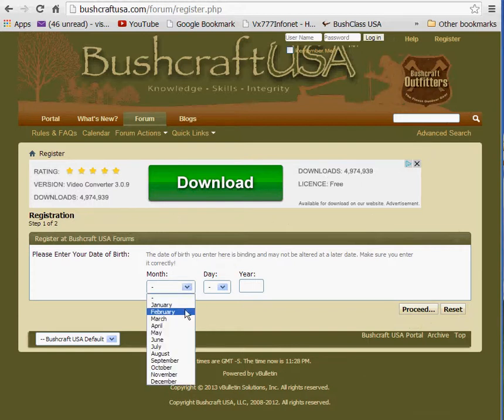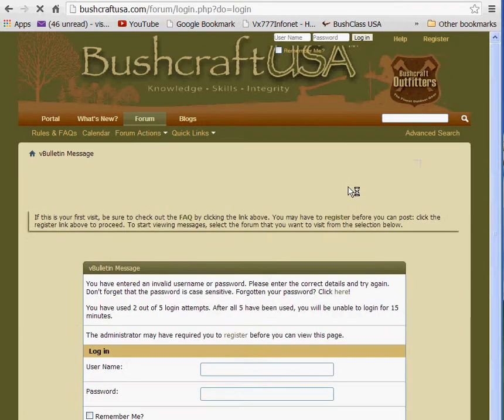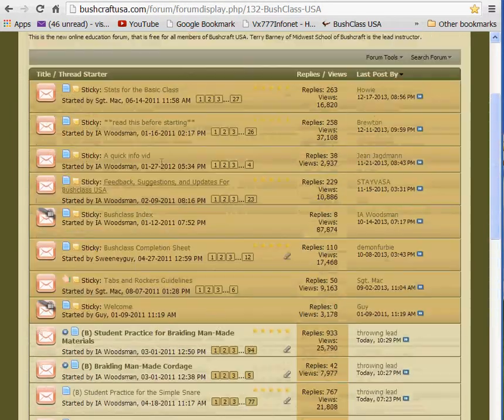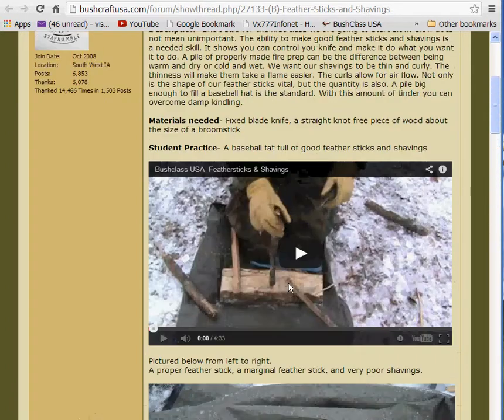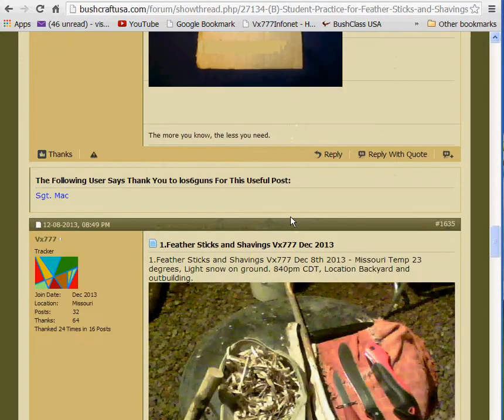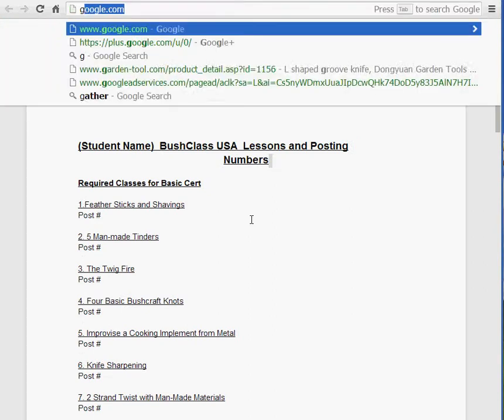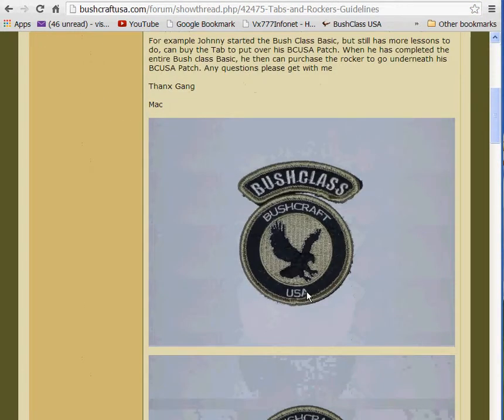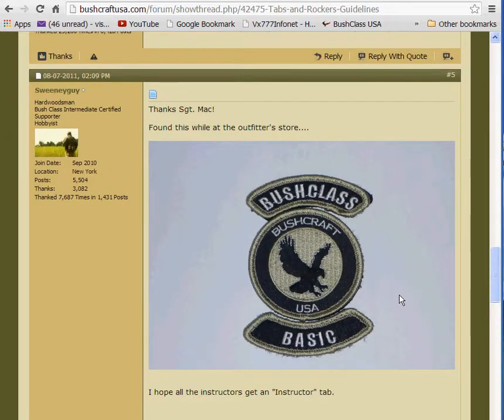Bushclass Signup How To - BushcraftUSA online Bushcraft E-School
This is a online education forum, that is free for all members of Bushcraft USA. Terry Barney of Midwest School of Bushcraft is the lead instructor.

-BushClass USA is copyrighted and the information/lessons/course syllabus may not be used or reprinted without the written permission of Terry Barney and Bushcraft USA. Note: I am a online student of Bushcraft at BushcraftUSA, -Vx777infonet Dec 17 2013